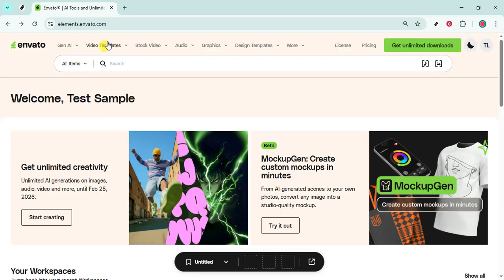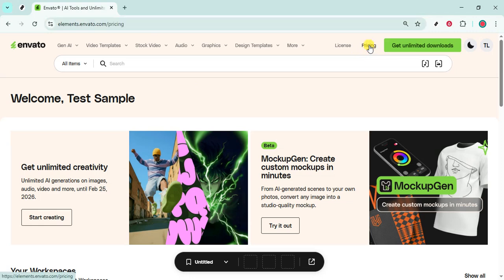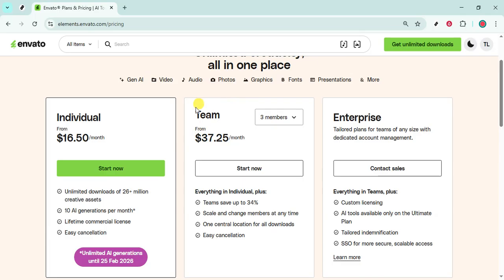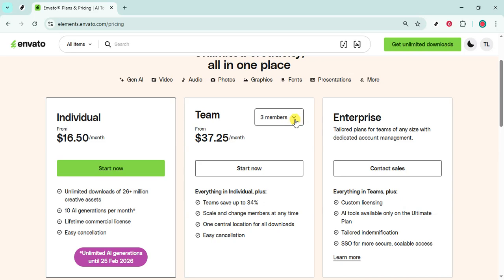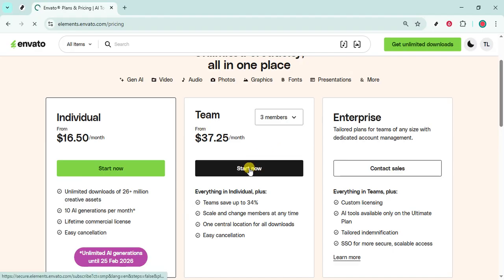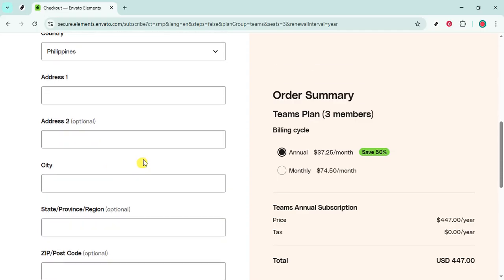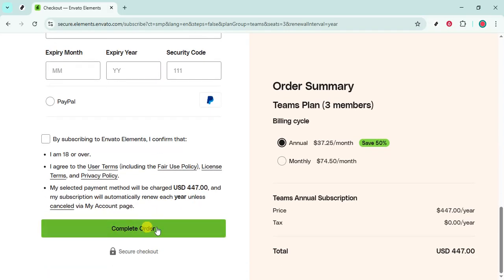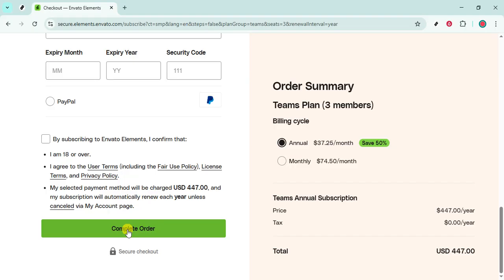How To Buy Envato Shared Subscription (2026) (Best Method)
How To Buy Envato Shared Subscription (2026) (Best Method) In this video, I’ll show you how to buy Envato shared subscription step by step using the best method for 2026. This envato shared subscription tutorial is made for beginners who want clear and simple guidance.

You’ll learn how to buy envato shared the right way, understand envato shared pricing, and choose the best envato shared plan for your needs. I’ll also explain envato shared access, how an envato shared membership works, and what to expect from an envato elements shared account.

This envato shared guide covers envato elements sharing, envato shared account setup, and envato shared payment so you don’t get confused during the process. If you’re searching for envato shared for beginners and want a safe walkthrough on how to buy envato shared, this video will help you get started easily.